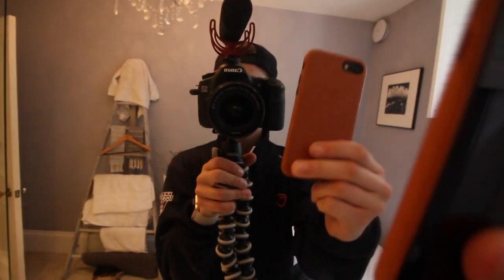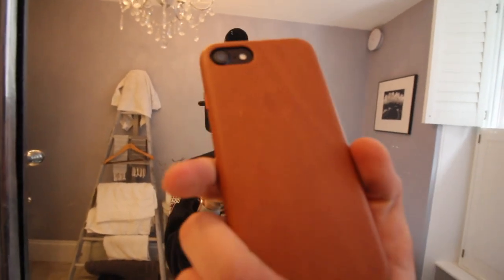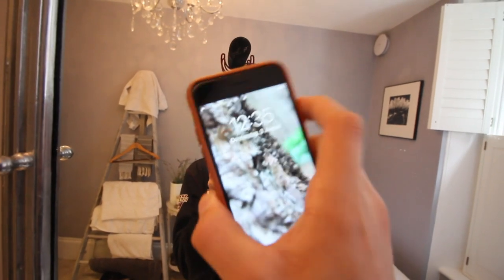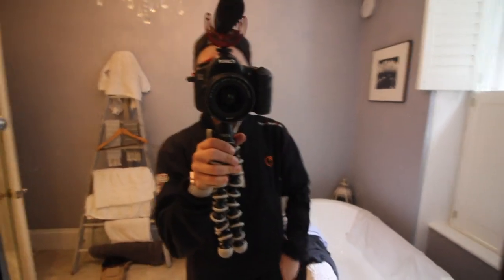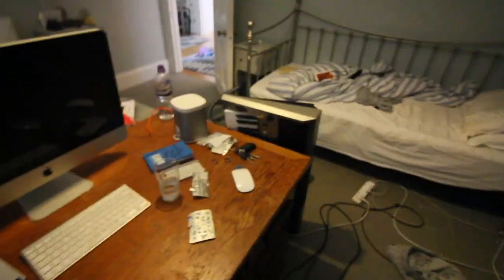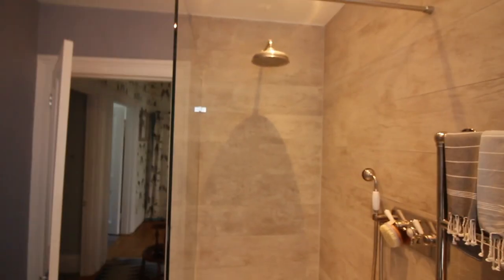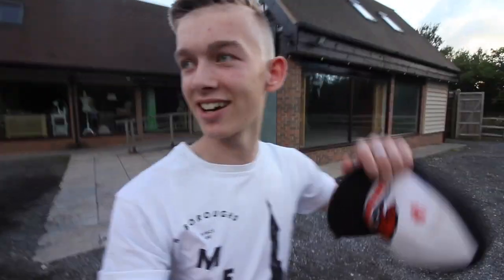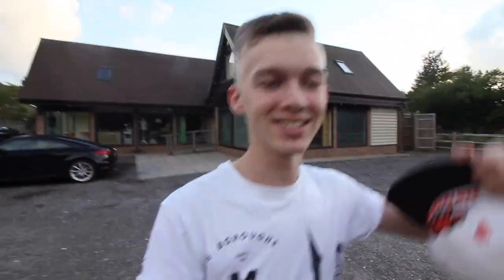NEW HAIRCUT VLOG 178